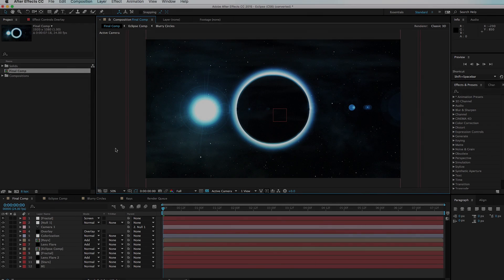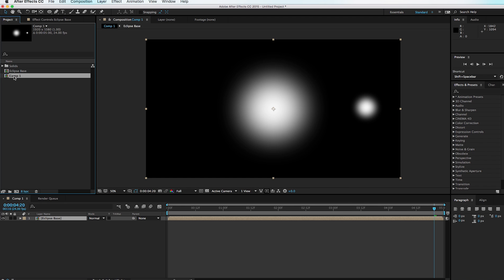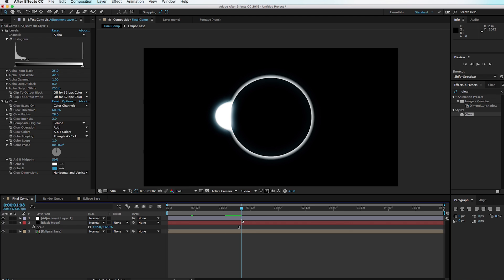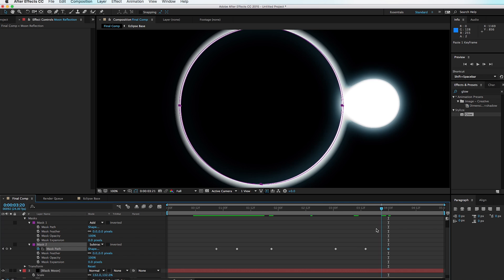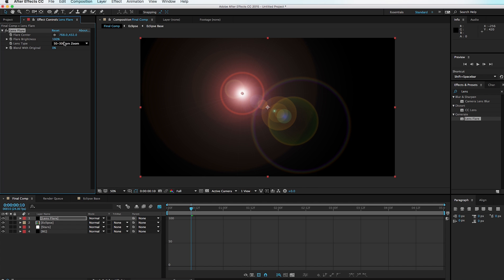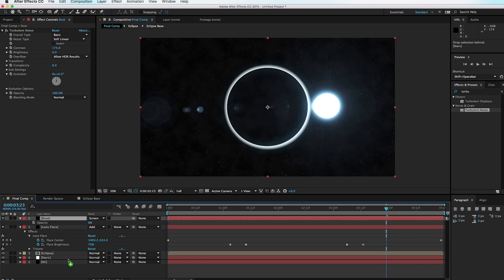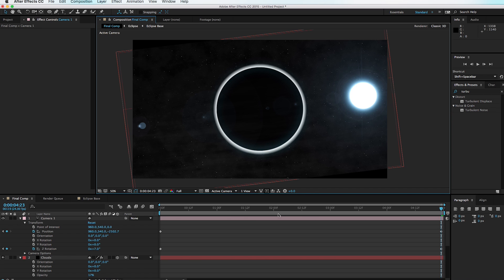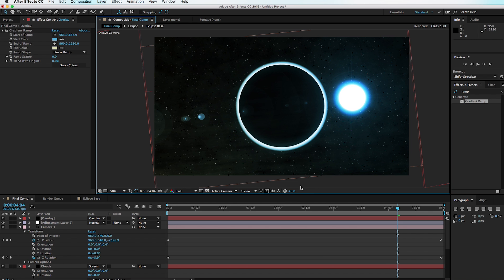Create an Eclipse in After Effects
In this After Effects tutorial I'll show you how to create an eclipse. This tutorial doesn't use any third-party plugins, just good ol' After Effects.